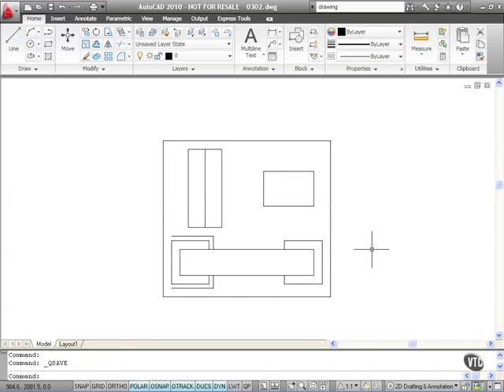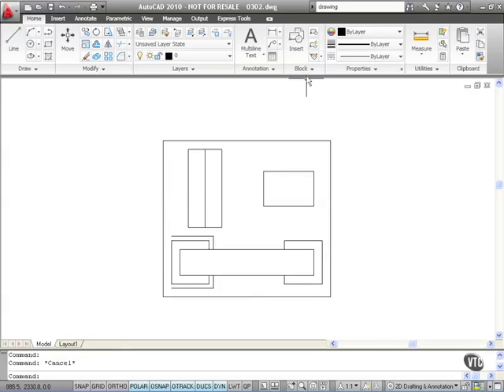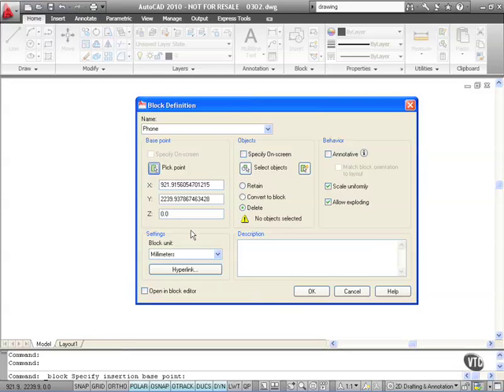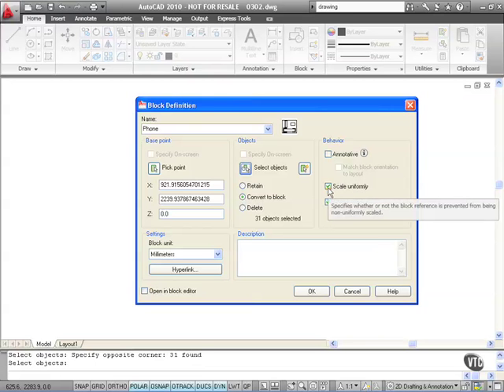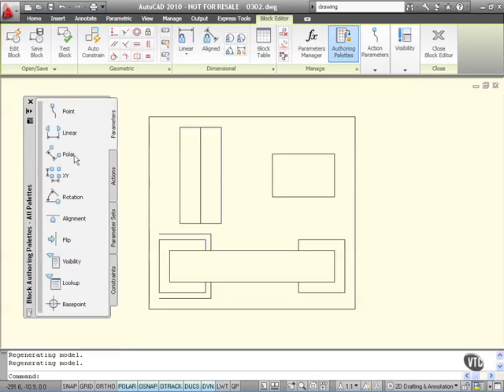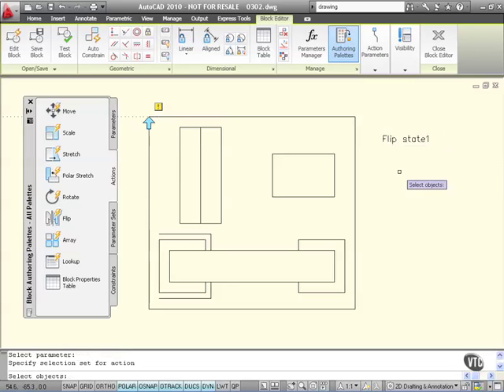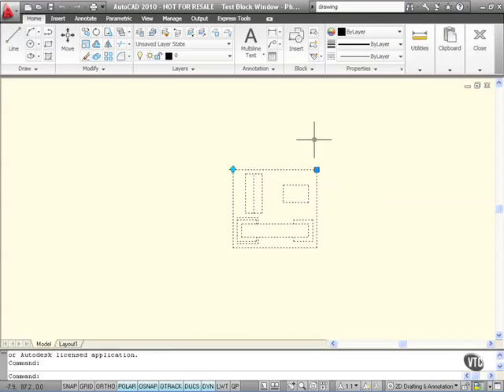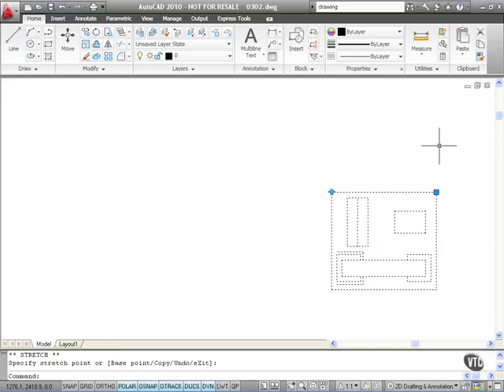Auto Cad Documentation Tools part2